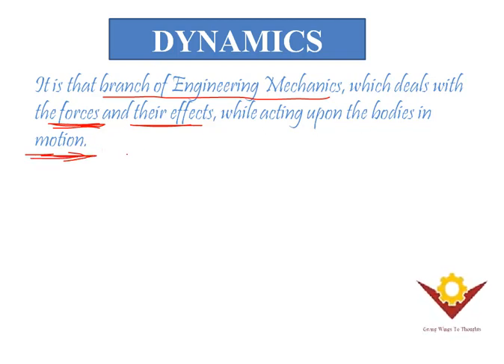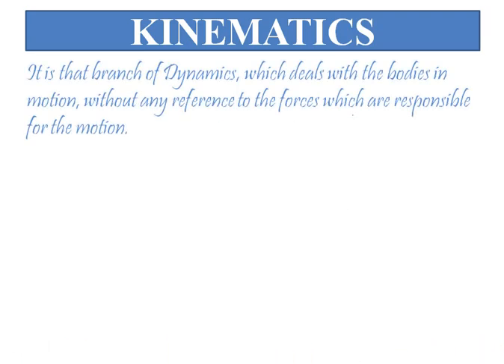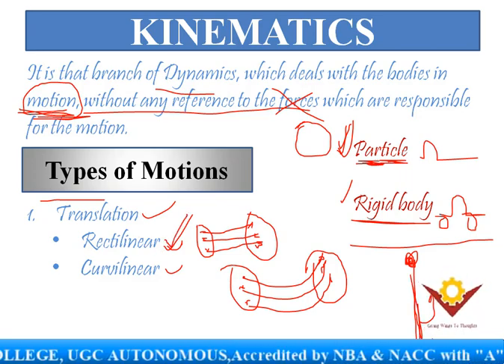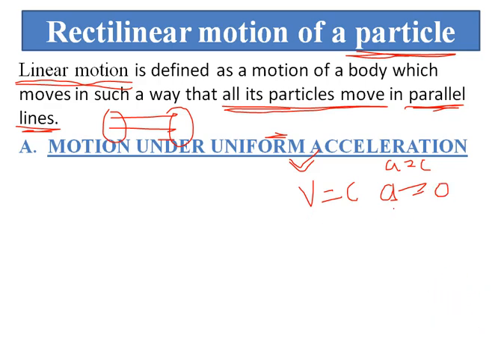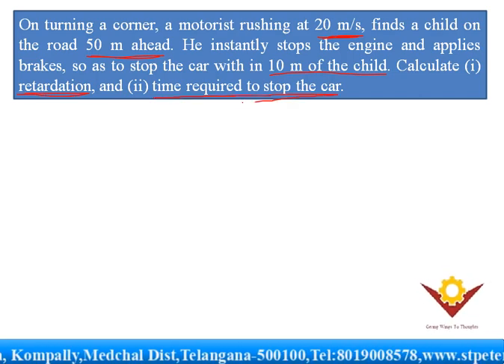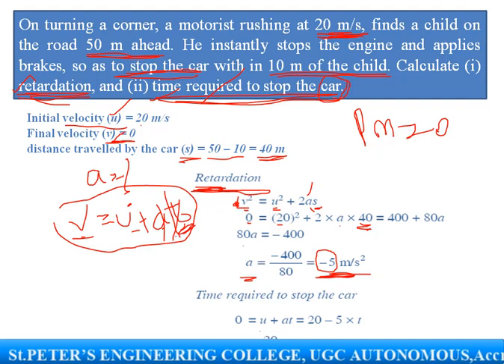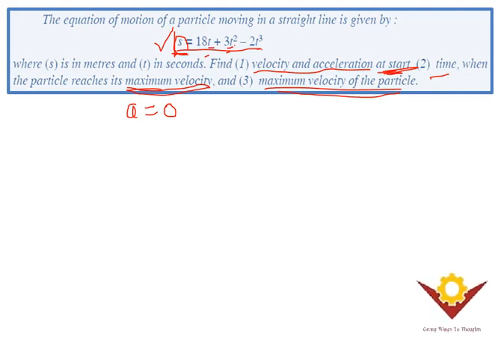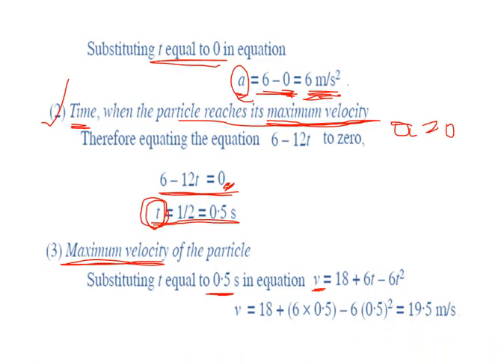KINEMATICS 01 | DYNAMICS | ENGINEERING MECHANICS